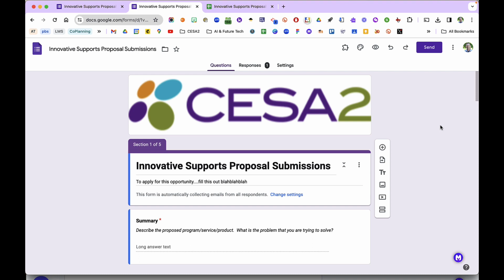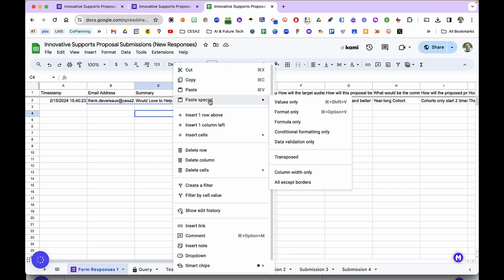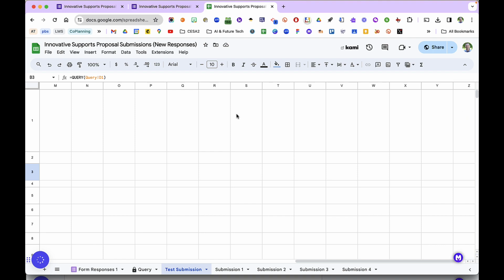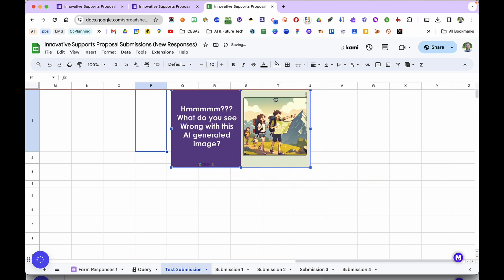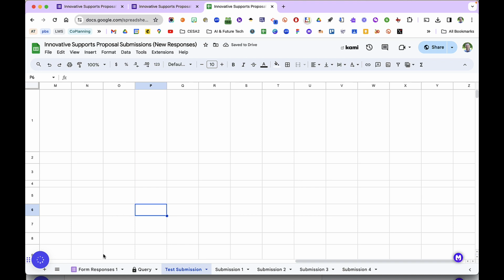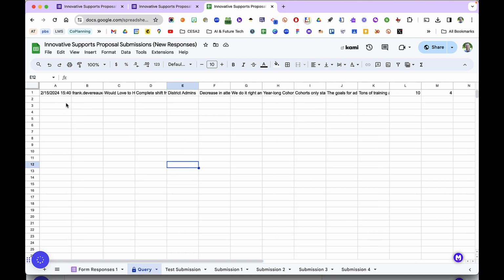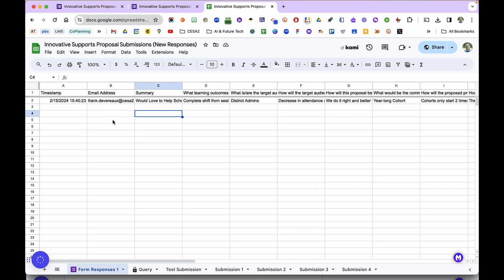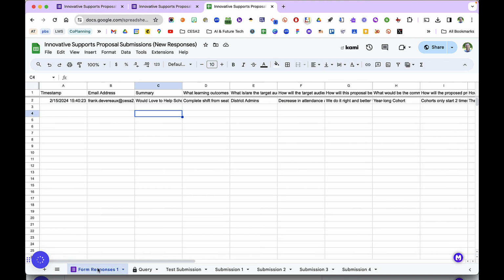Google Form and Spreadsheet Tips